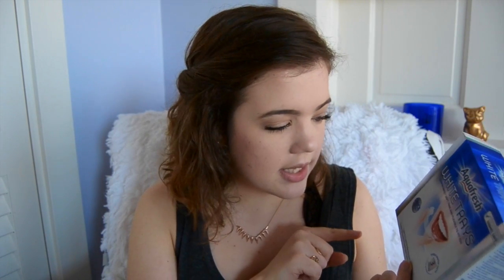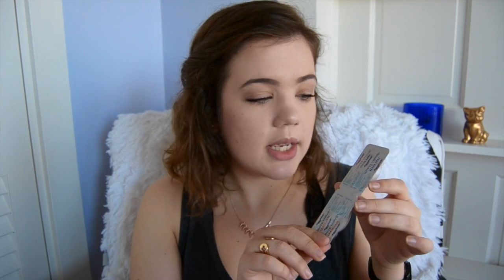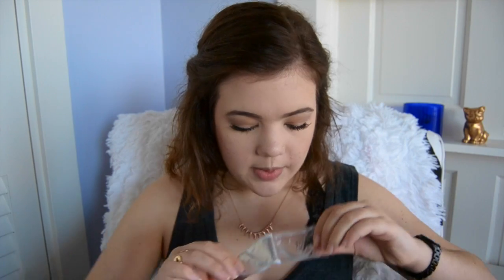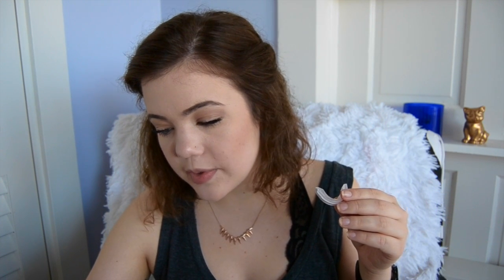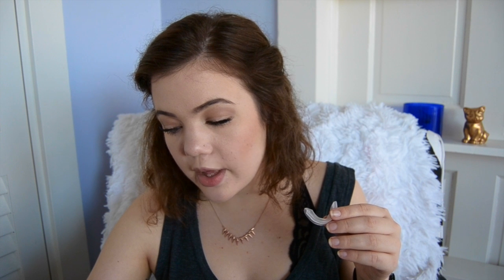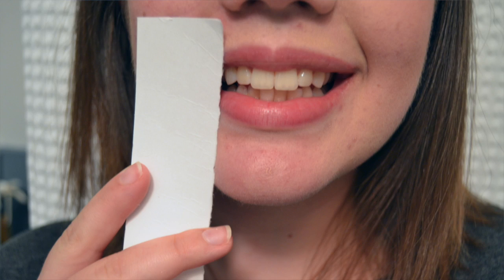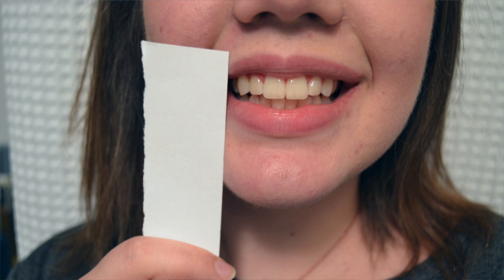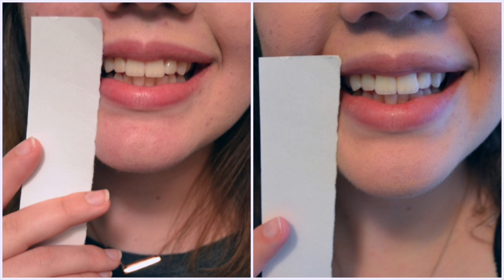Aquafresh White Trays Review & Demo // atypicalbabe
so i tried out these whitening trays. let's see how well they worked.

God bless.